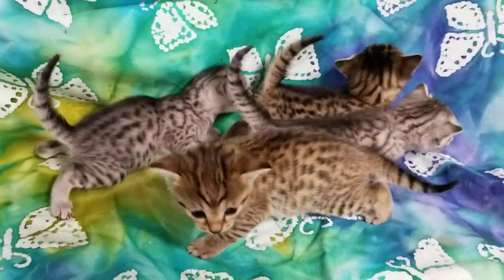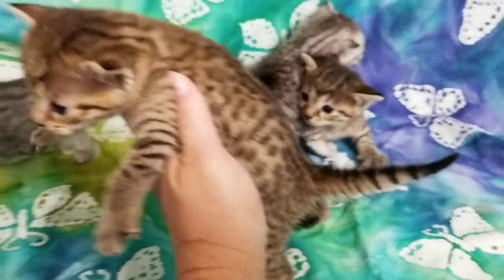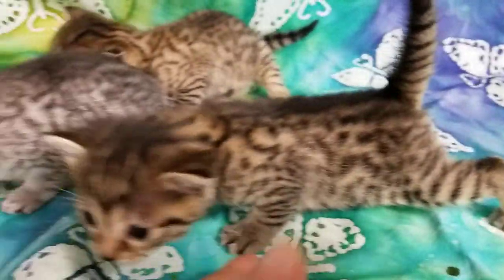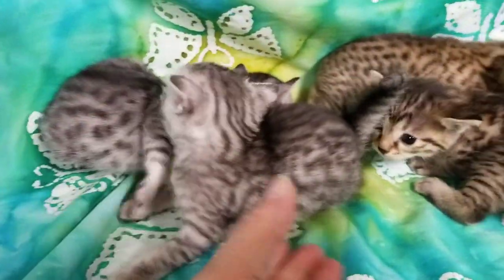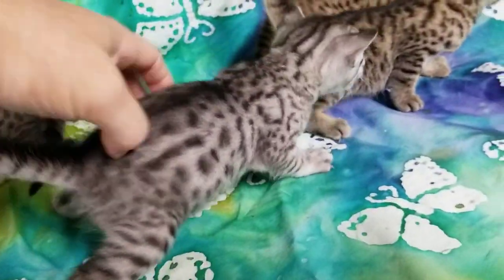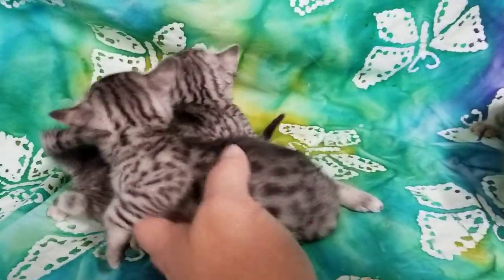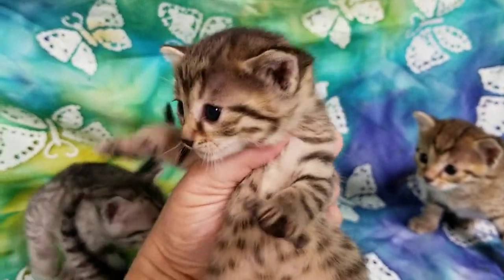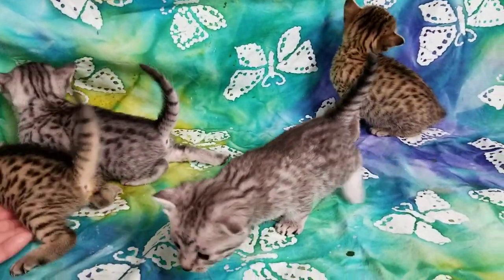Wildtrax Egyptian Mau kittens Sept 2019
3 week old Egyptian mau kittens